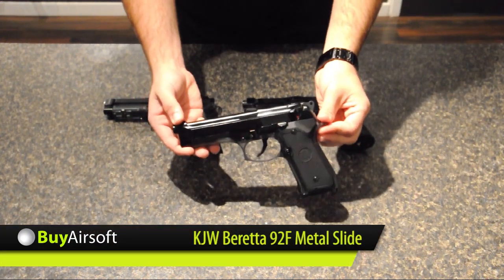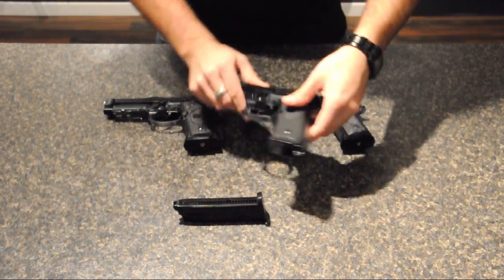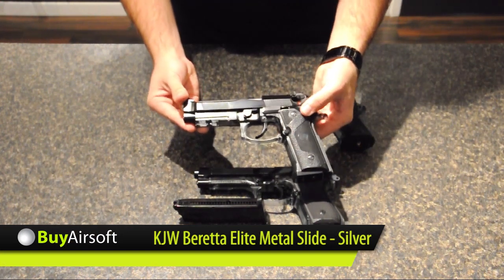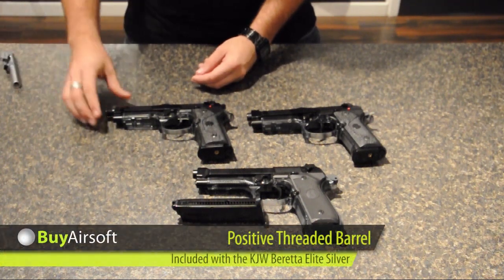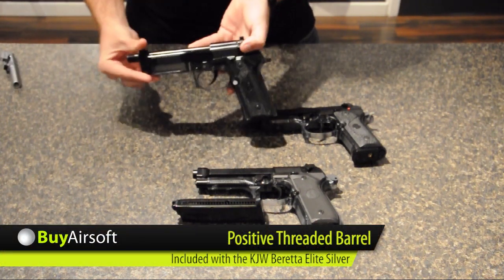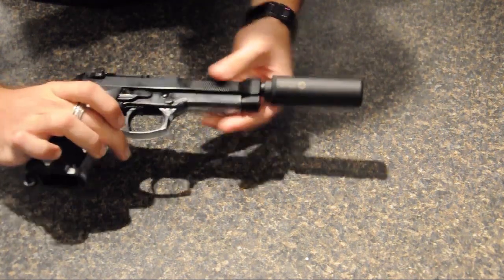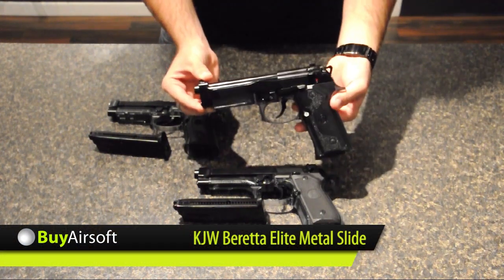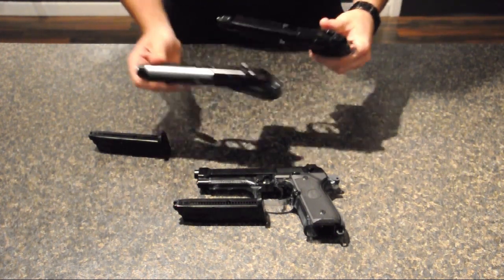KJW Beretta Series Pistols Overview - BuyAirsoft.ca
Sporting a metal slide, and real blow-back action, the Beretta series pistols from KJW are a great purchase for new players,as well as the competitive players in the airsoft community as well.